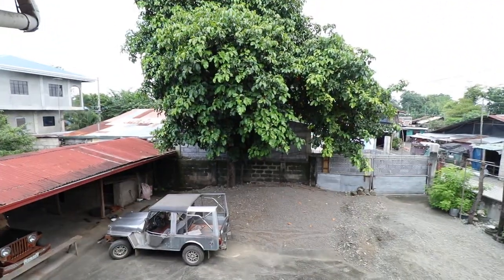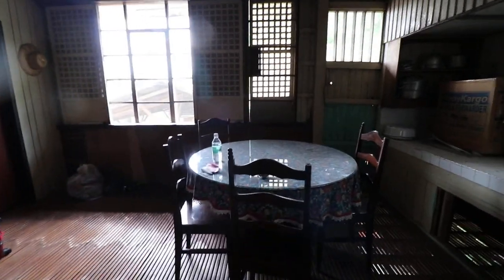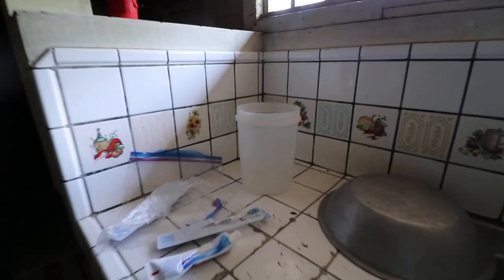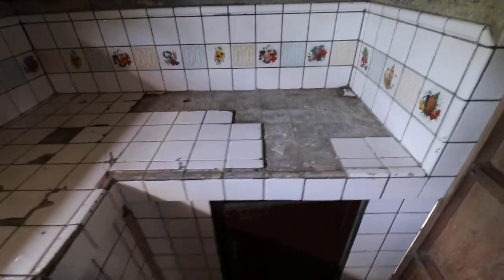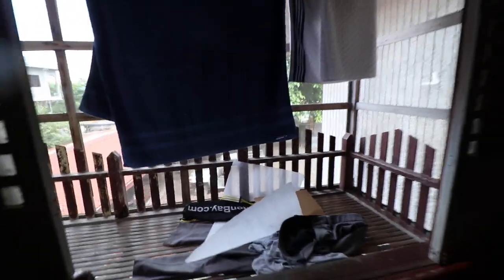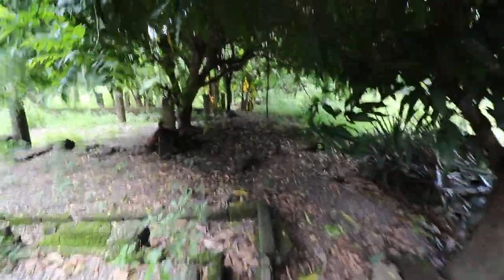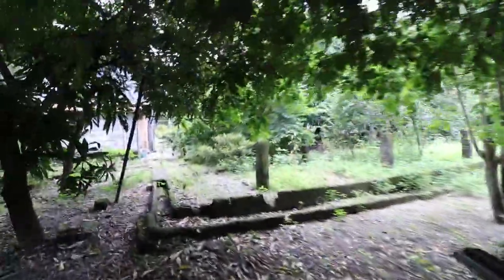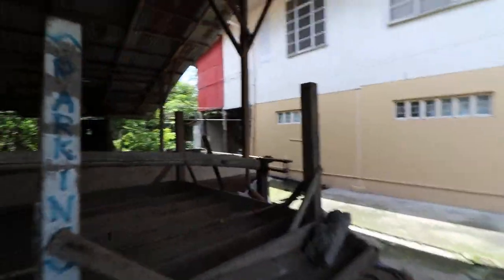Our House in the Philippines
Just a tour of the place we used to lived in back when we were kids.